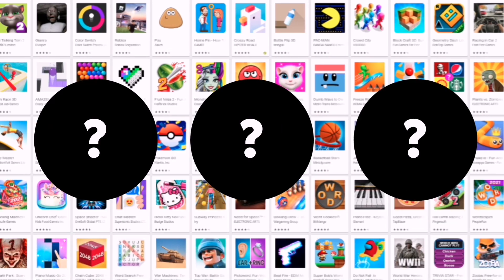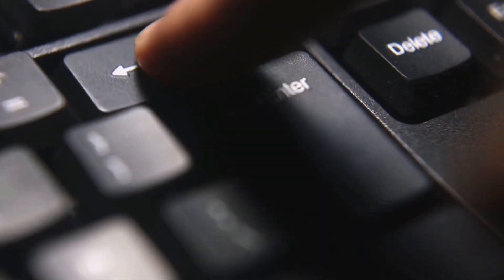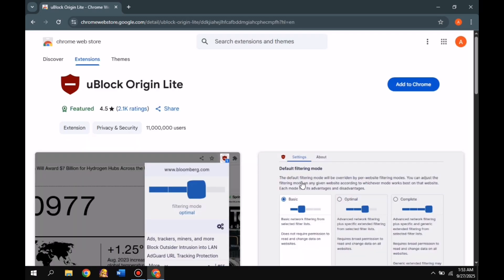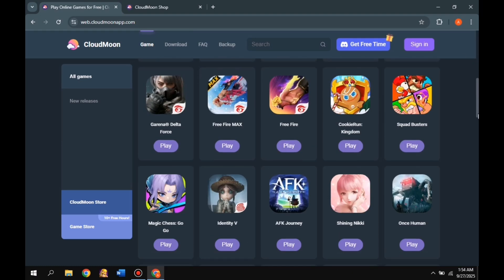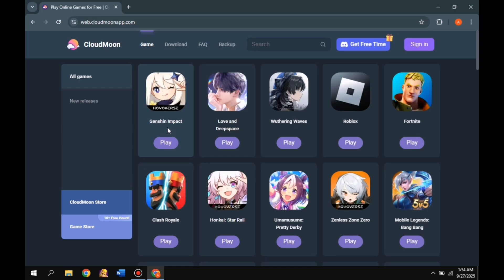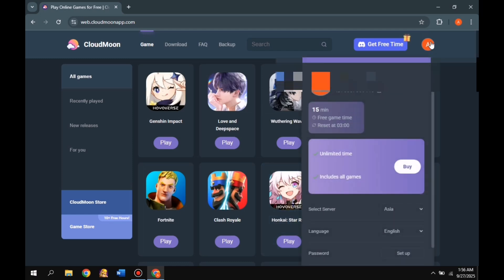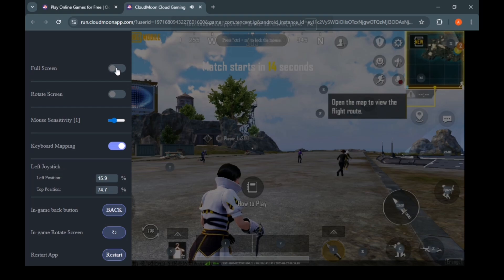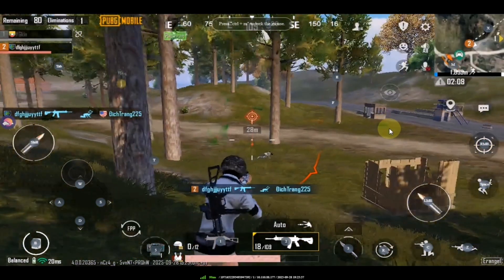⚡️ Now Play PUBG Mobile on 1GB RAM PC (No Download Required!)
How to Play PUBG in Laptop | PUBG PC | PUBG Mobile PC | how to play pubg on pc without emulator

In this tutorial I will show you how to play pubg in laptop without downloading any software. Means you can play pubg mobile pc without emulator. In other words I will show you how to play pubg mobile on pc without any emulator. You can easily play pubg pc on 1 gb ram pc without any emulator.